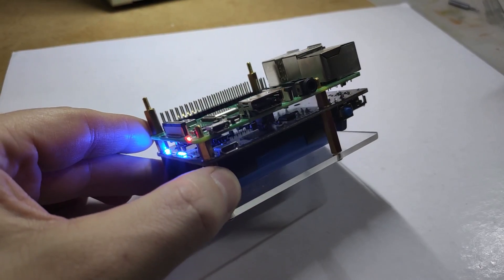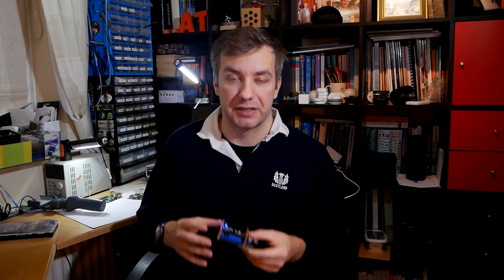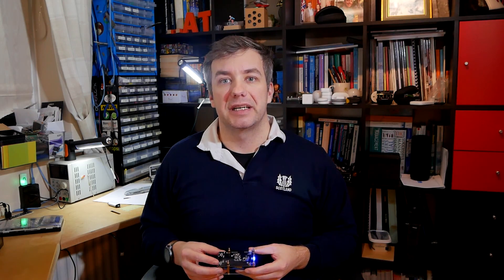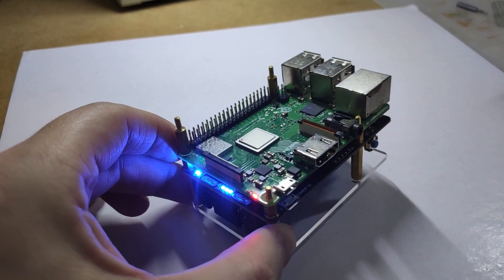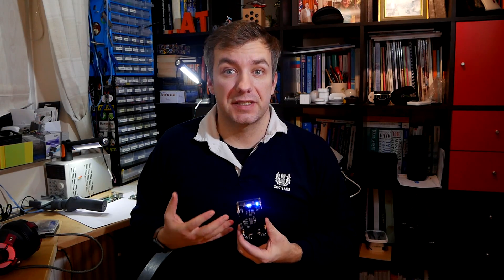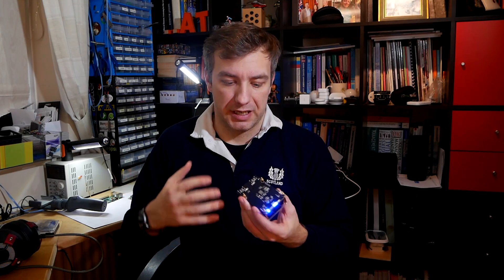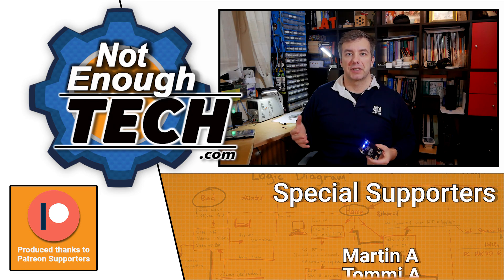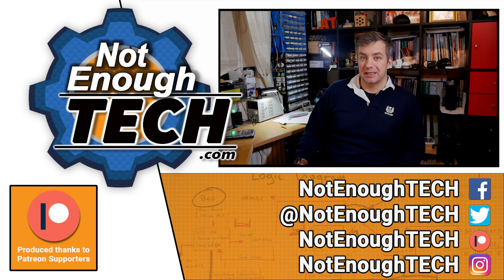UPS Pro HAT from 52pi - a life saver?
INFO:
Keeping  Raspberry Pi going even when the power is down. UPS Pro Hat from 52pi for Raspberry Pi 2/3/4  in use.

olara, Elle S, Leroxy, Mark C, Marta H, Michal T, Natasha W, Nodle, Ole G, William S, Daniel G, Harik A,

Special thanks to my December supporters:
Andrew R, Peter F, Feng Z, Spini Impianti Elettrici S.N.C